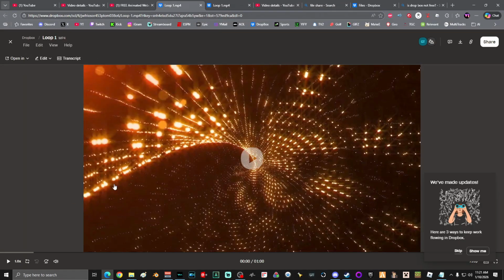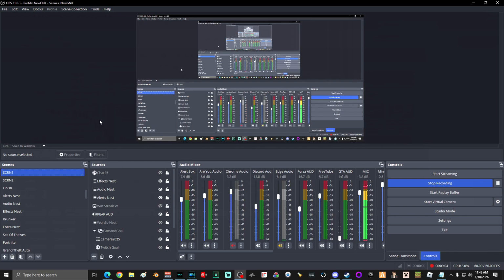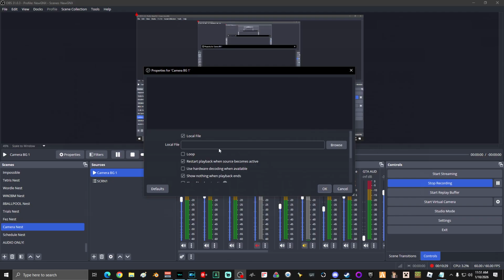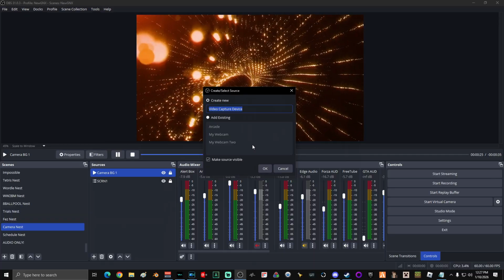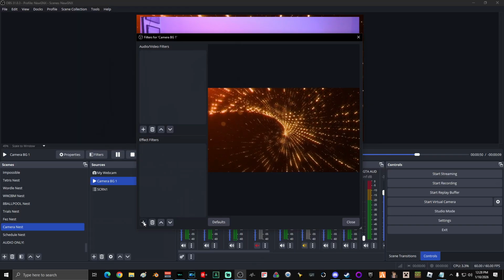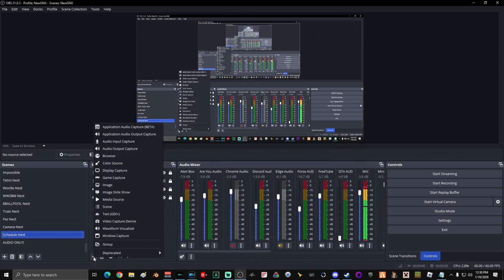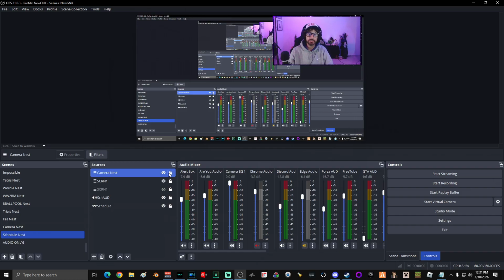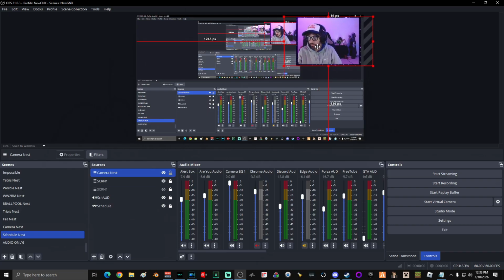How To Make FREE Animated Webcam Overlays - OBS, Streamlabs, Meld (2026)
How to get FREE Webcam overlays for your live streams!